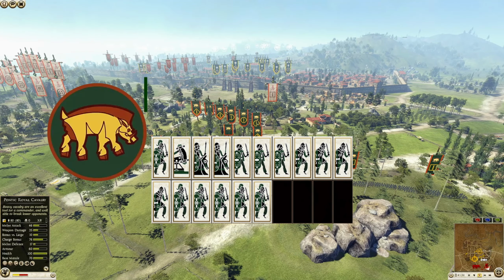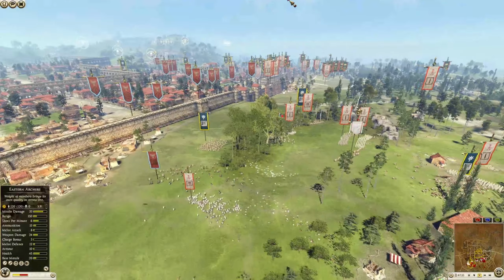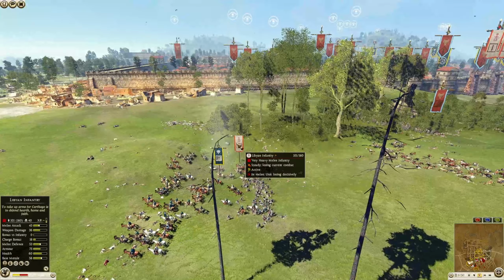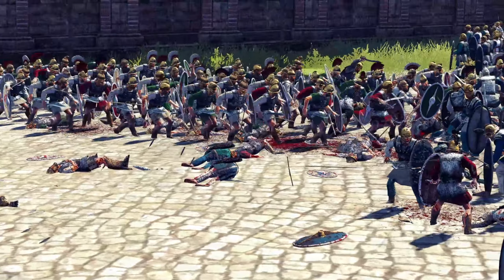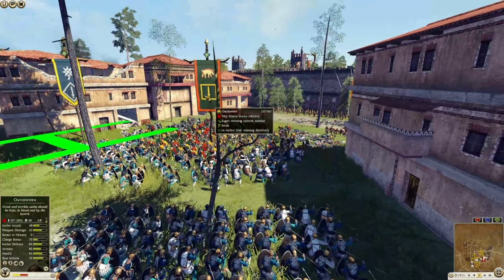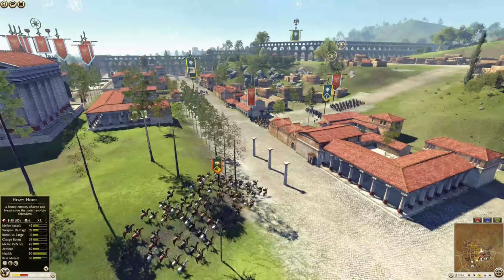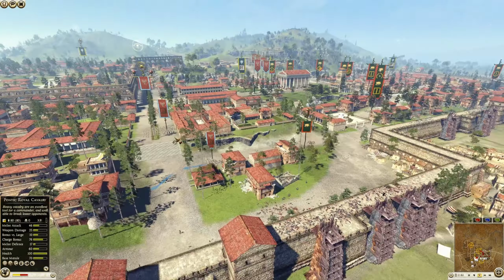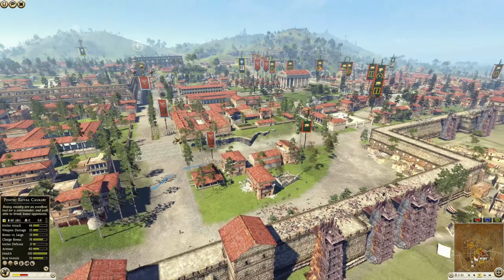These BLOODTHRISTY Oathsworn Charge The Breach! 2v2-Total War Rome 2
In today's siege replay on Total War Rome 2, you will see These BLOODTHRISTY Oathsworn Charge The Breach! You will find the best total War Rome 2 videos here. I hope you are having a great day, sit down for a solid multiplayer online battle replay here!

They are a fantastic beard oil company I have been using for 3 years. I have tried multiple products from different companies, and these guys are the best in the business. If you have a beard like me and need to keep it well-maintained, check out their products and use my unique referral code to get a free sample of their amazing product!